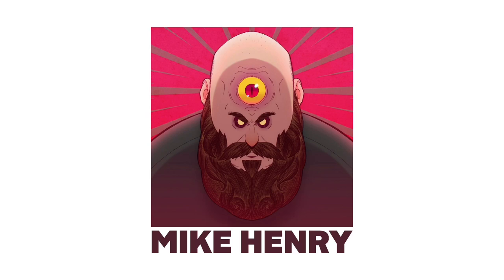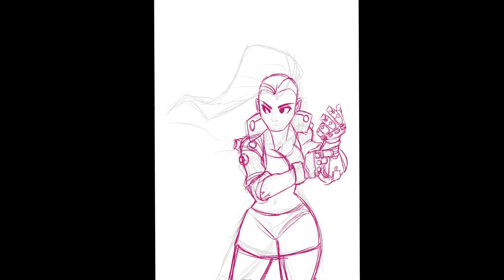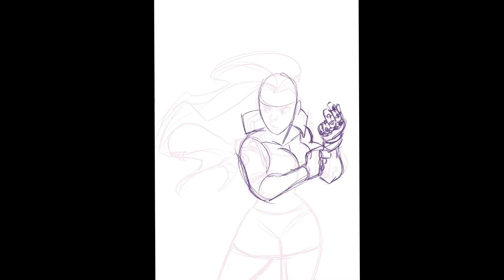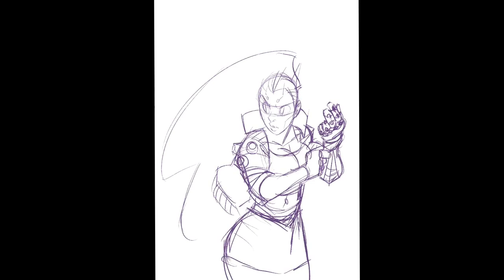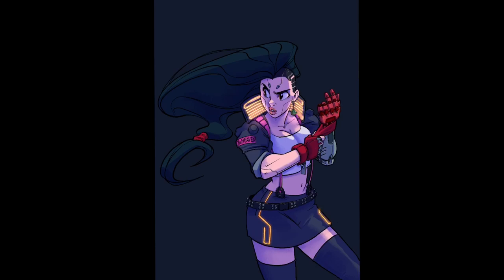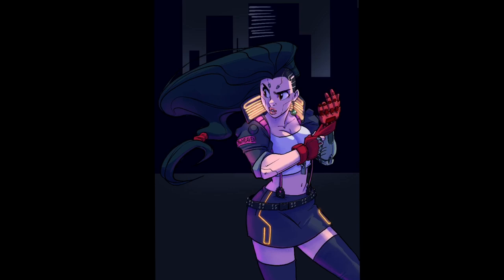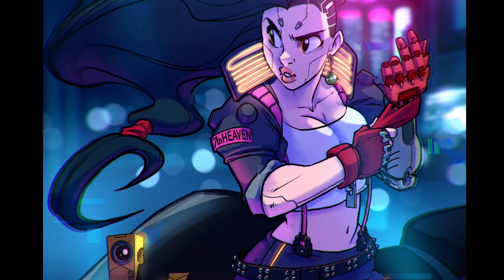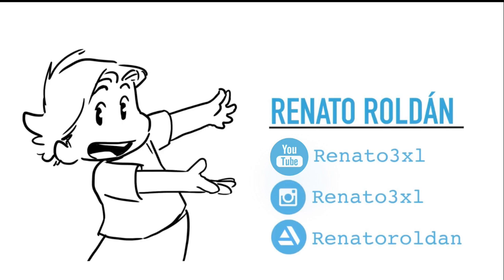Guest Ep. 1| Renato Roldan - Procreate Demo - Tifa 2077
Hey gang!

Here's my first GUEST DEMO! Not only that, it's done by the one and only Renato Roldan. Amazing artist, amazing dude. In this one, Renato takes you through his Procreate process while creating an awesome Tifa (Final Fantasy 7)/Cyberpunk 2077 mash up.

Check out his first ever voice over demo!